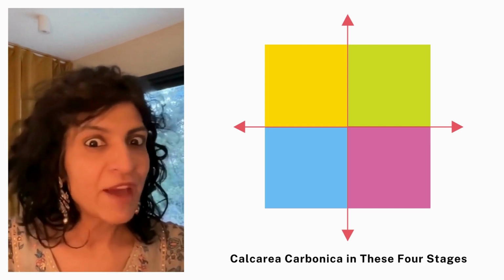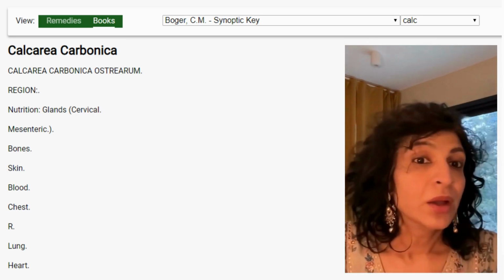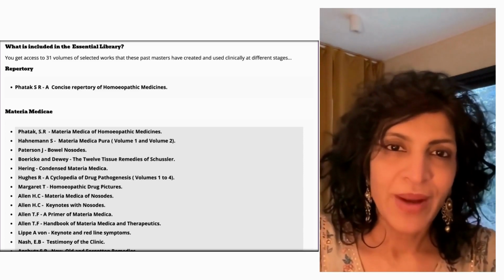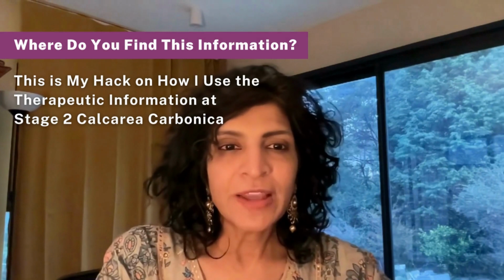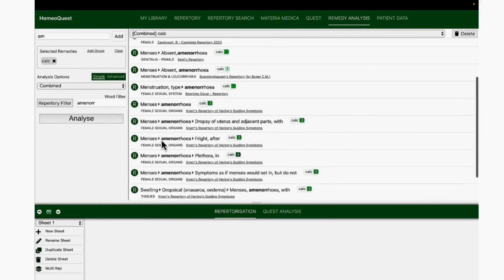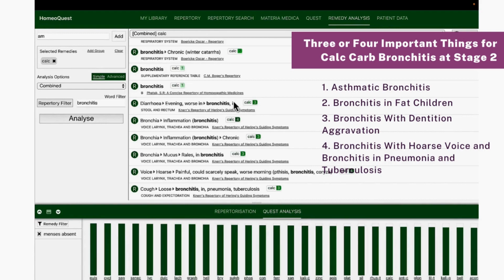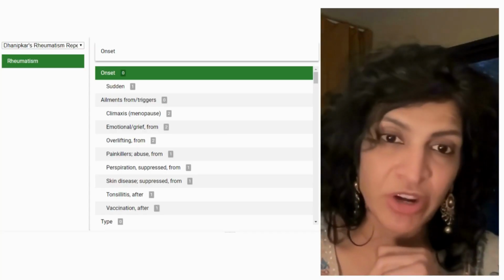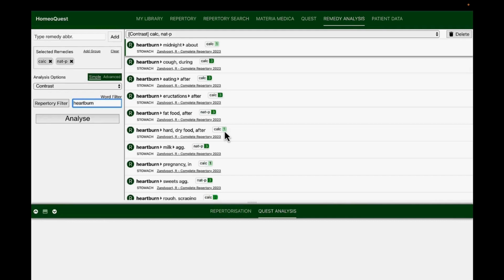If I started studying Calcarea Carb Today, I'd Use this Template: Part 1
Mastering Remedies can be a drudgery, but over the years I've designed a template to master and remember remedies easily so I can prescribe them confidently no matter how the patient presents.
So in this video I demonstrate how to study Calcarea Carbonica as a therapeutic remedy if I have to study it today, through my easy to use stages template.

Time Stamps:

0:00 Introduction
0:40 Stages Template for remedy understanding
1:48 Calc Carb at Stage 1
2:26 Where can you get the Stage 1 Calc Carb Information?
3:54 Stage one Calc Carb Materia Medica Books.
7:47 Stage 1 Calc Carb Materia Medica
9:48 How to prescribe Calc Carb at pathological level?
11:16 Calc carb at Stage 2
13:29 Where can you get the Stage 2 Calc Carb Information?
15:03 How can you study Calc Carb at Stage 2 with some examples
22:52 Clinical use of Calc Carb therapeutics in our hospital clinic with examples
25:37 Three steps to analyse and pick Calc Carb as a therapeutic at Stage 2

ABOUT ME:
As a practitioner using homoeopathy you would know how overwhelming it is to create success in homoeopathic practice…

In spite of my 6 years of medical training, under some of the best homoeopathic practitioners in the world in our medical school hospital
I got stuck in analysis paralysis and failed miserably.
It’s been a wild ride since then. Lots of mistakes BUT Lots of learning.

In 2008, based on my lessons and experiences I created an easy to use template that help CAM practitioners easily pick the best approach in homoeopathy to prescribe successfully and confidently NO matter what type of training or experiences they have.

It is what I call the "Stages Template"

The stages template continues to enable more and more everyday CAM practitioners each day strategically pick simple yet powerful tools and resources within homoeopathy to SUIT their clients and create a dramatic outcome within their patient's healing journey. regardless of their experience.